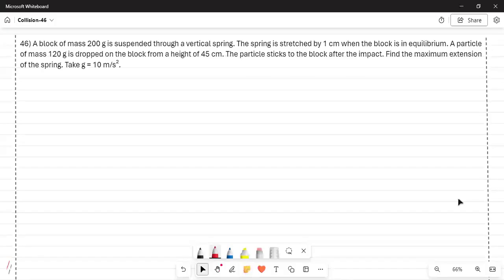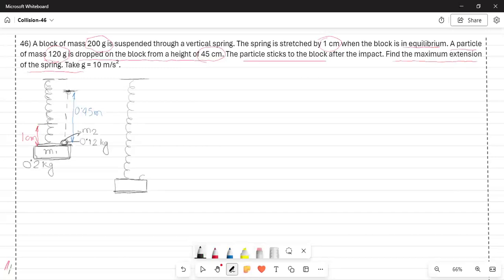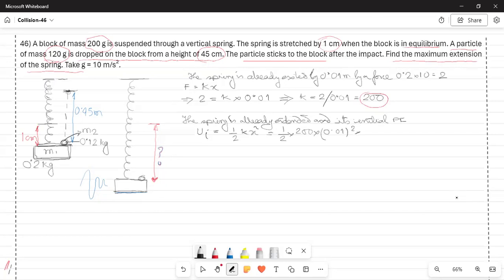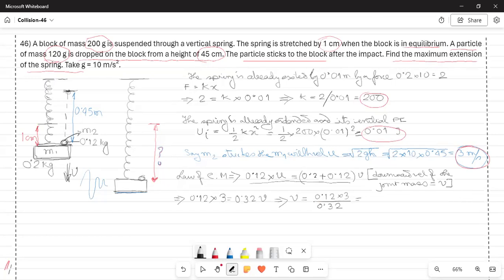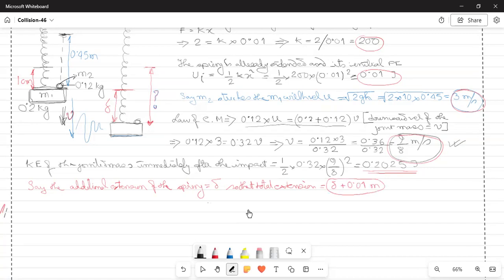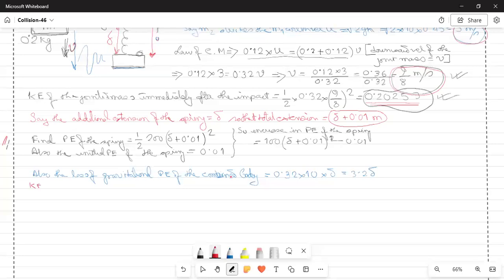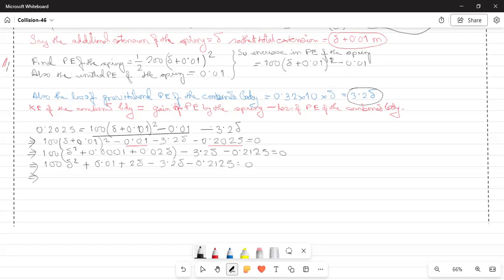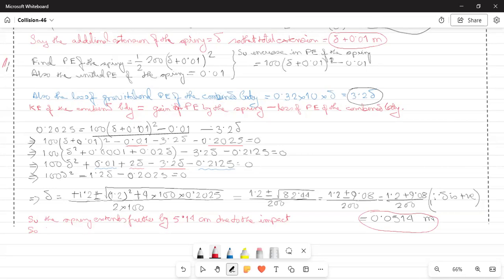H C Verma Collision Prob-46: A block of mass 200 g is suspended through a vertical spring. The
Solution H C Verma Collision Prob-46:
A block of mass 200 g is suspended through a vertical spring. The spring is stretched by 1 cm when the block is in equilibrium. A particle of mass 120 g is dropped on the block from a height of 45 cm. The particle sticks to the block after the impact. Find the maximum extension of the spring. Take g = 10 m/s².